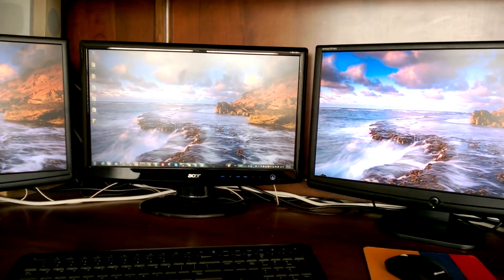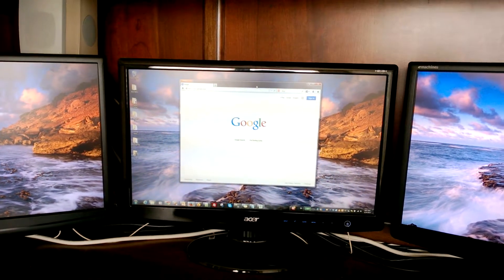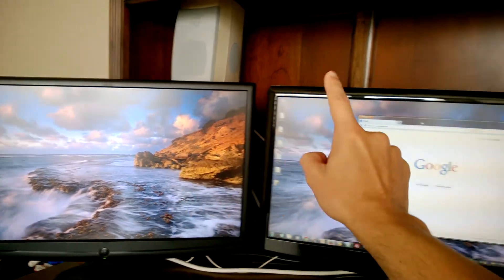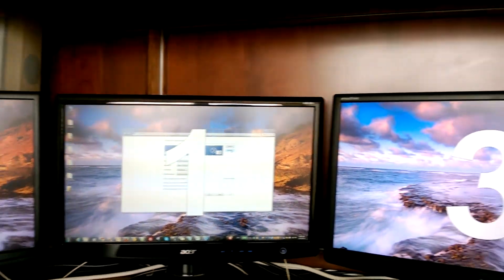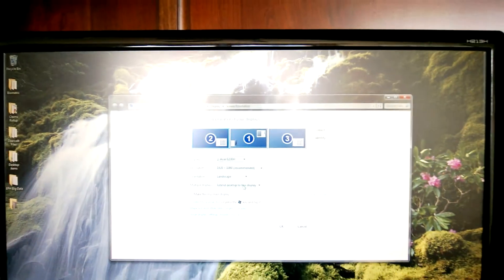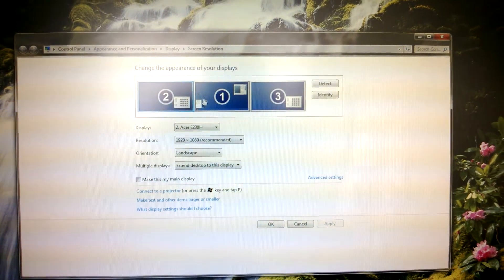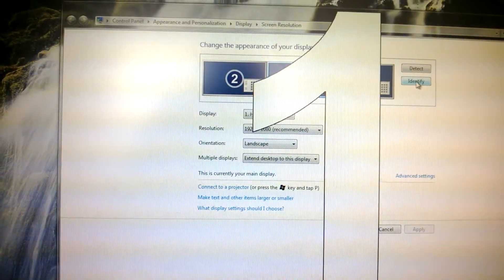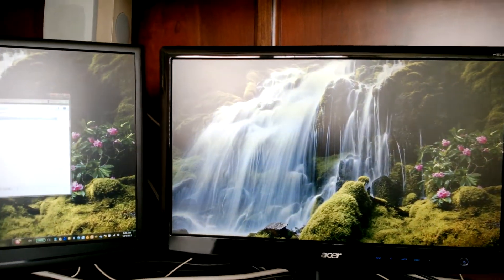Order multiple monitors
This is a short video to show you how to properly order multiple monitors connected to your laptop/desktop